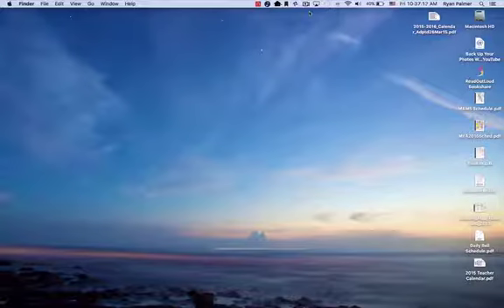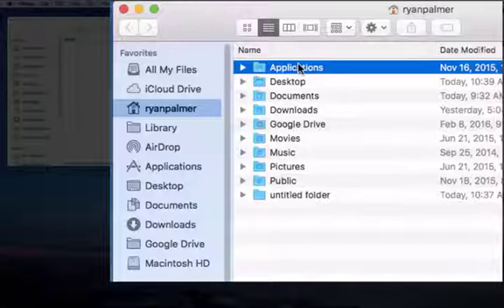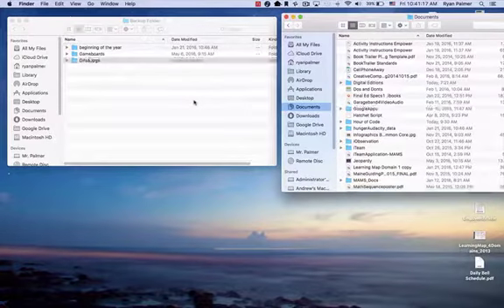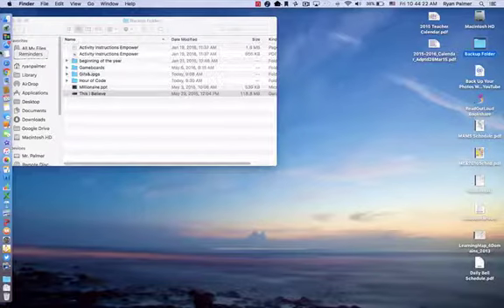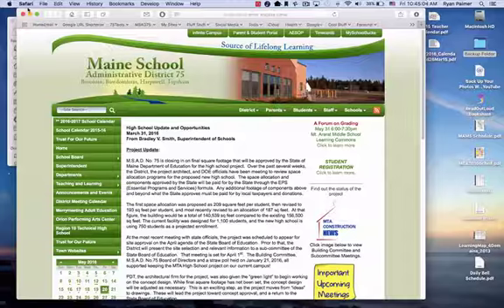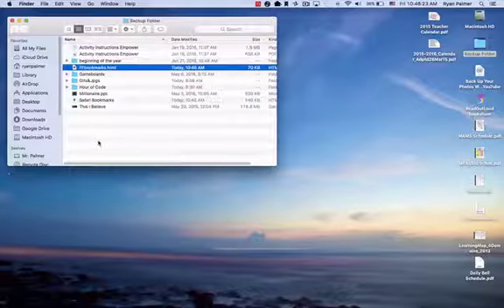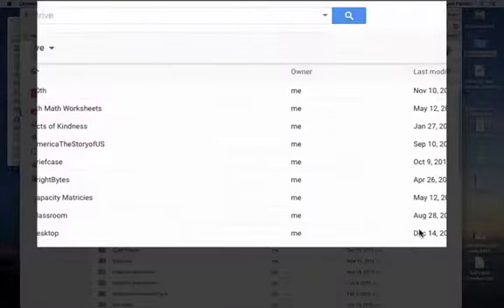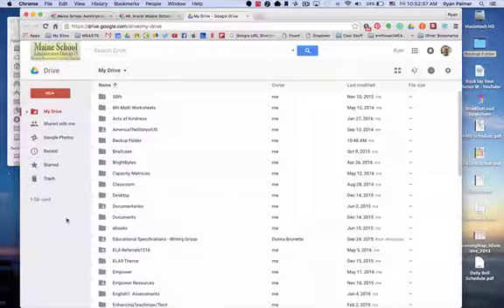Backing up to Google Drive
Backing up your documents to Google Drive.